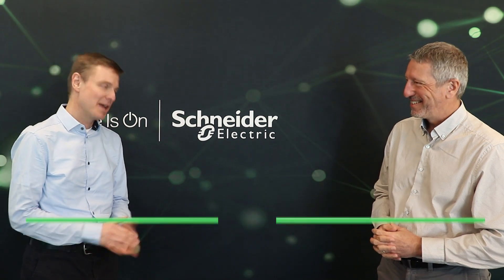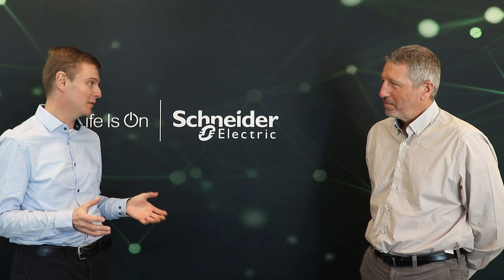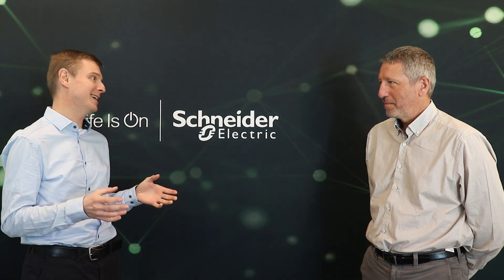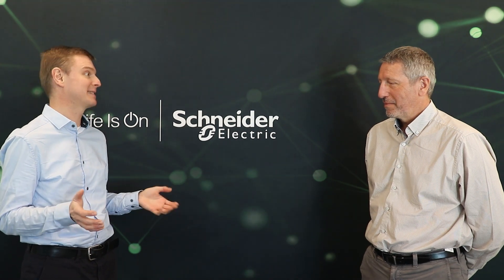SF6-Free MV is Ready for F-Gas Regulation | Schneider Electric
Schneider Electric welcomes European Union proposal to meet environmental targets faster by updating SF6 greenhouse gas policy.

• The company supports the EU’s new policy revision proposal, agreeing that now is the time to speed up transition to green power technologies

• Schneider Electric continues to deliver new green and digital technology that innovates beyond legacy F-gas solutions with Pure Air, removing technological barriers to green energy transition

Learn more from Frederic Godemel, EVP, Power Systems & Services and Ed Jarvis, Thought Leadership.